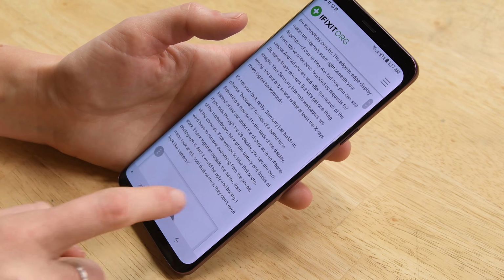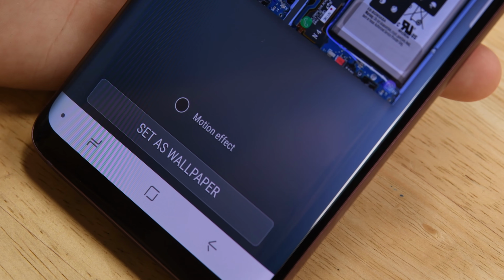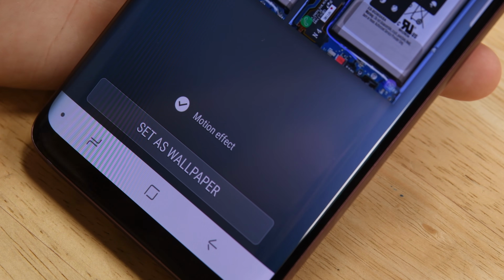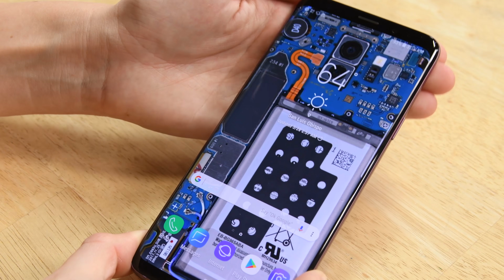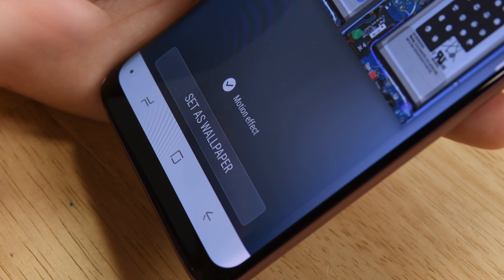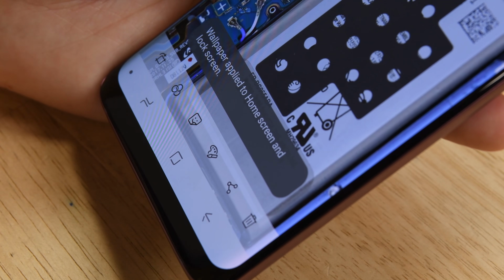Galaxy S9 (and S9 Plus) See-Through Wallpapers!! For FREE!!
Galaxy users rejoice! Your see-through wallpapers are here, but with one caveat. They’re technically backwards. Why? Because Samsung likes to build phones that way. Due to the construction of the phone this is not the actual view through the screen, but the view through the back panel. But so what, right? Can’t let the iPhone users have all the fun!

If you want to open your Galaxy S9 or S9 Plus you'll need this kit!